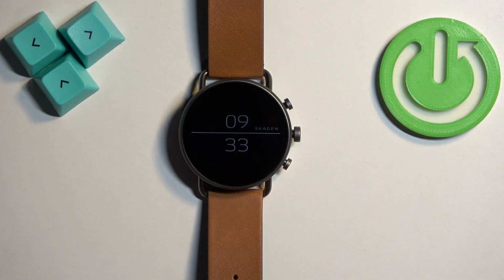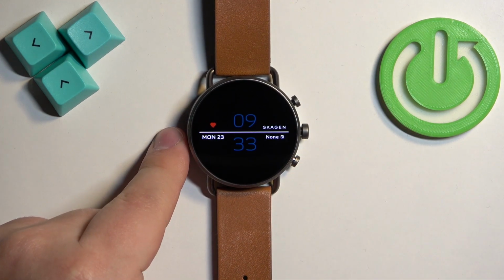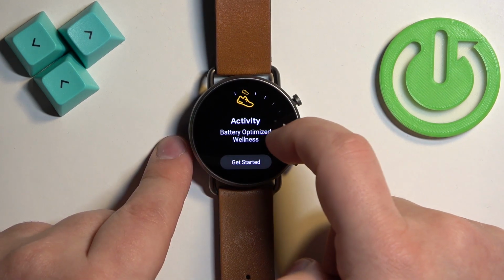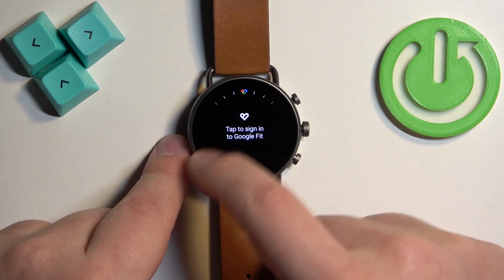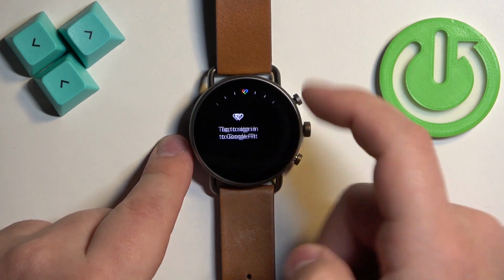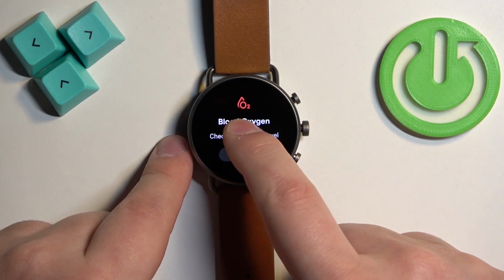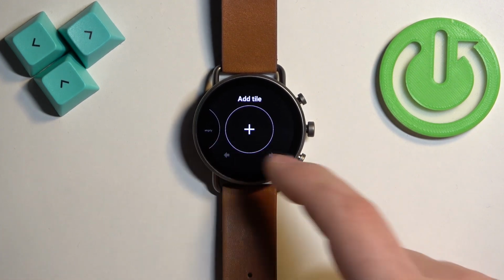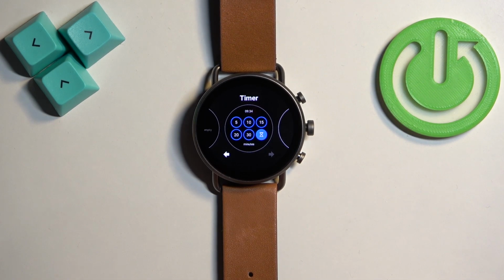How to Customize Tiles Menu on SKAGEN Falster Gen 6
Find out more info about SKAGEN Falster Gen 6:
Unleash the full potential of your SKAGEN Falster Gen 6 by exploring the art of customizing your tiles menu! Whether you're prioritizing fitness metrics, heart rate tracking, or simply want quick access to fav apps, our step-by-step guide ensures a personalized smartwatch experience.

How to customize file menu on SKAGEN Falster Gen 6? How to set up file menu on  SKAGEN Falster Gen 6?